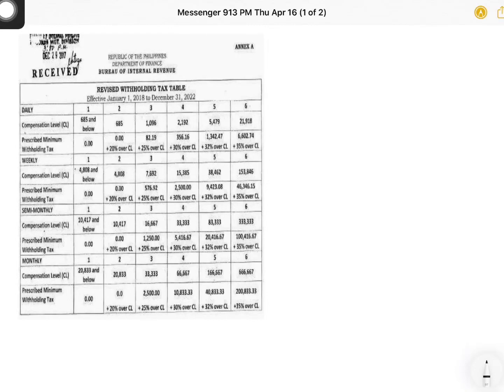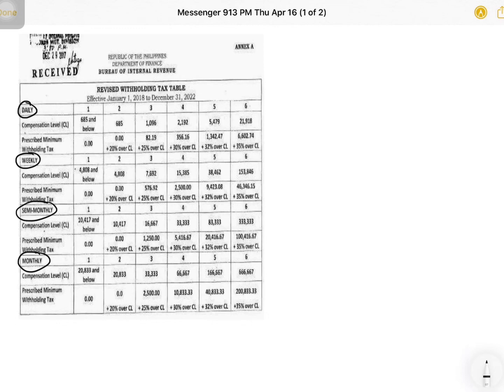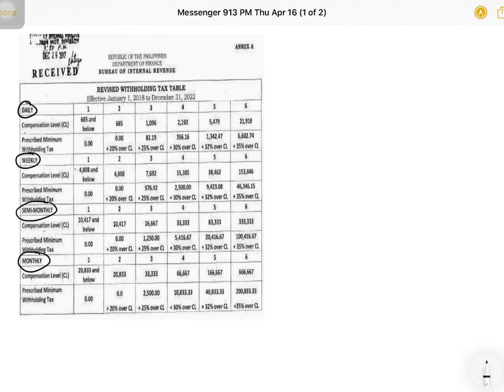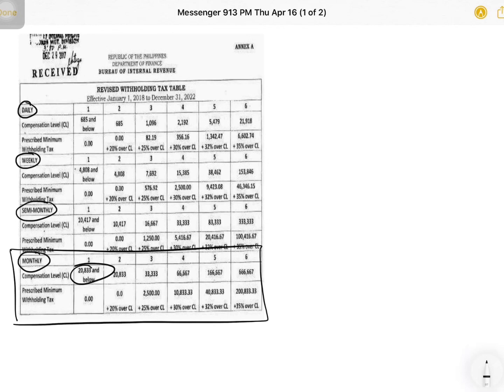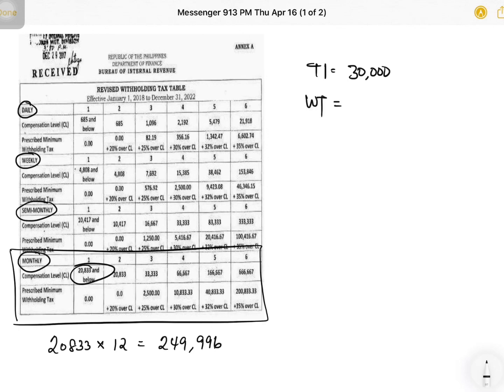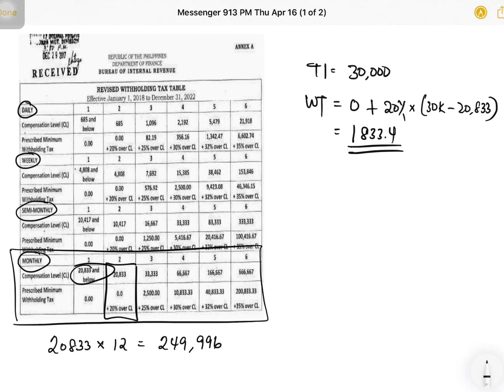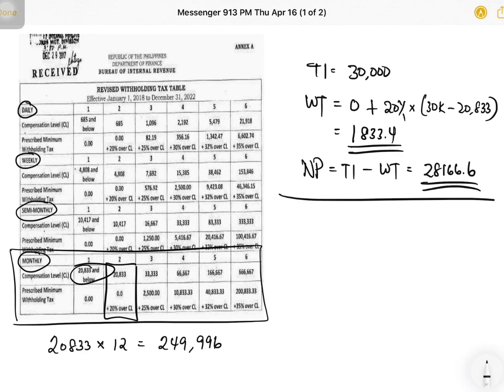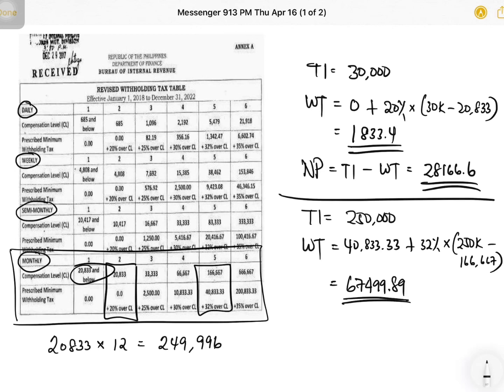FABM2 How to use the withholding tax table